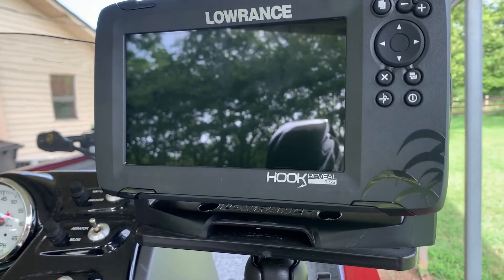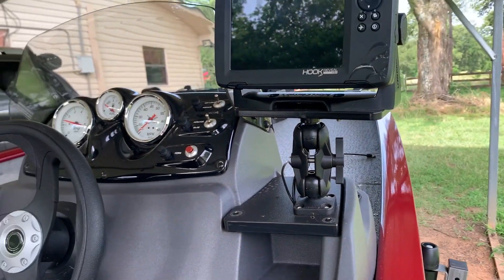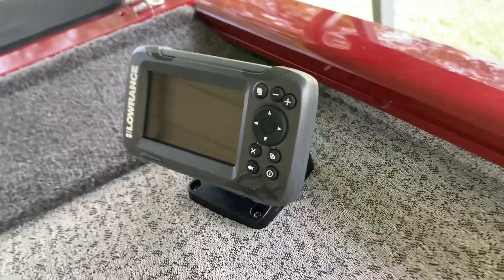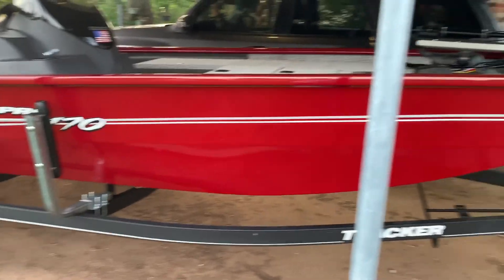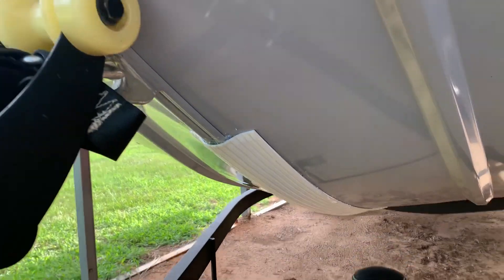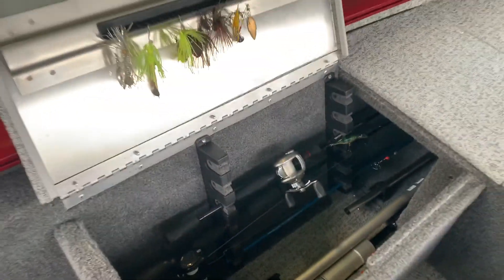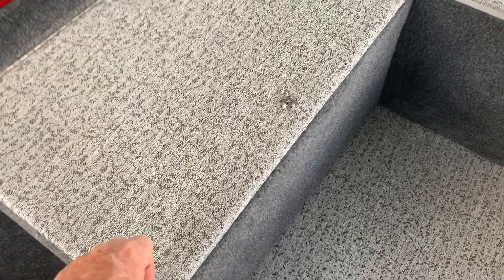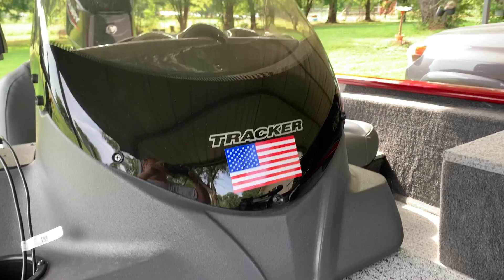2020 Tracker Pro 170 Modifications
I will show some modifications I made to my 2020 Bass Tacker Pro 170